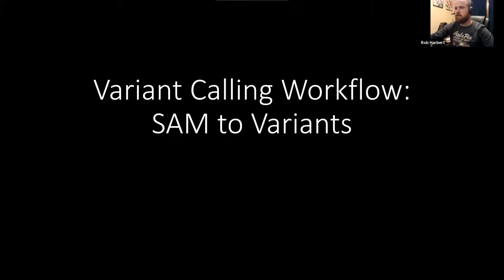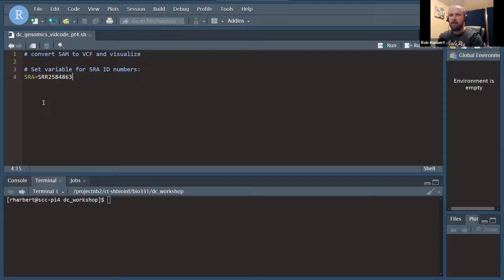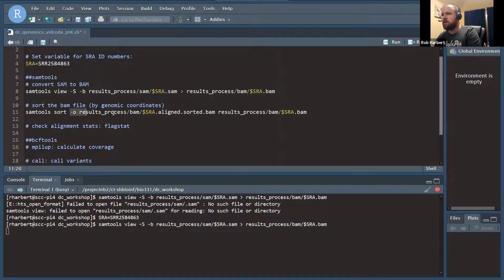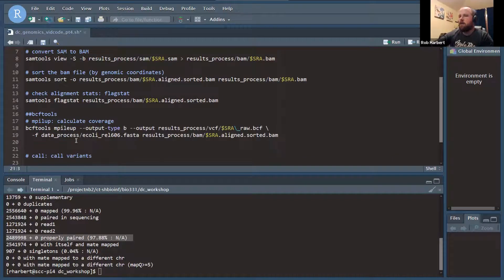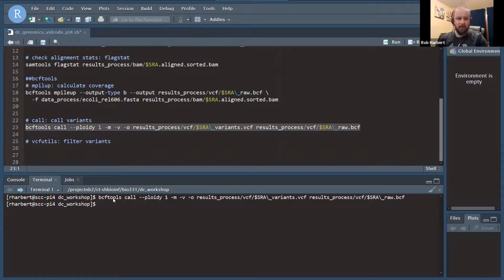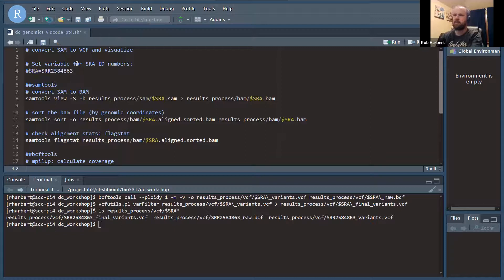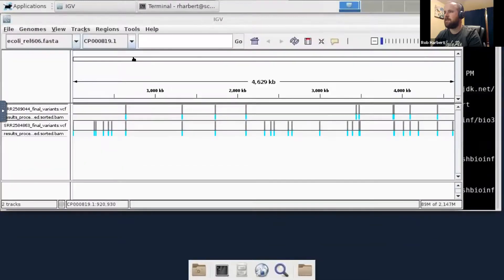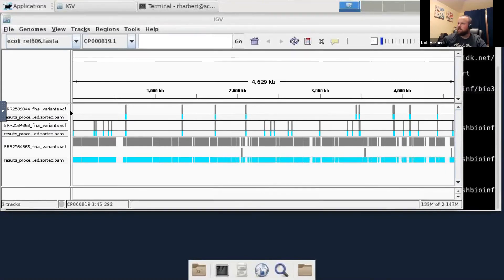VC Workflow pt4 SAM to Variants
A companion video to the DataCarpentry workshop Data Wrangling and Processing for Genomics